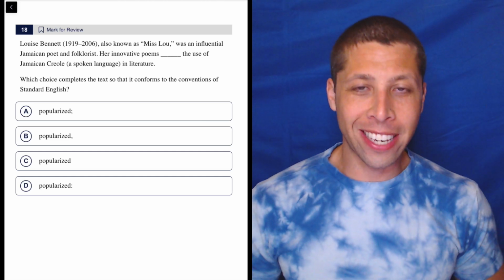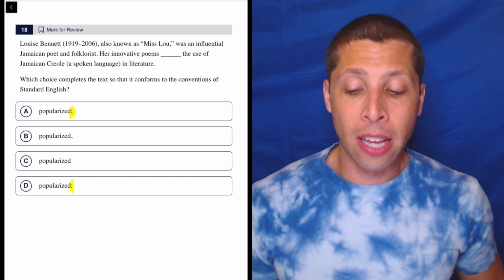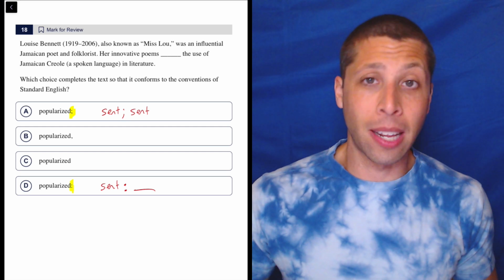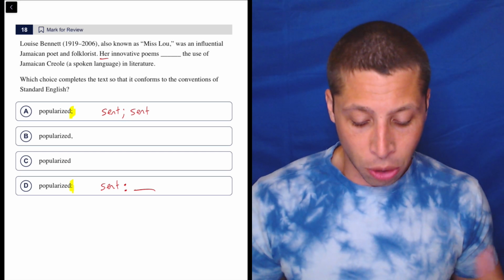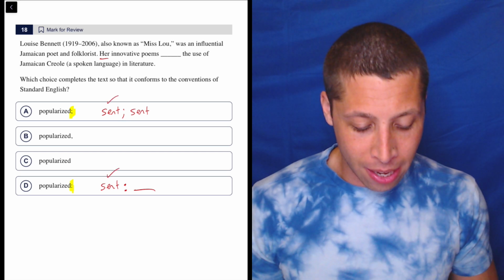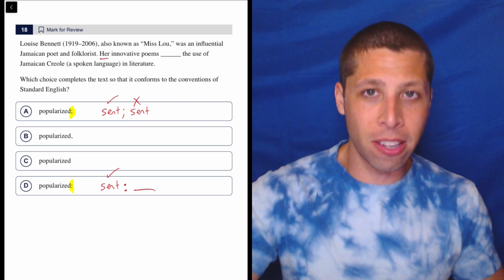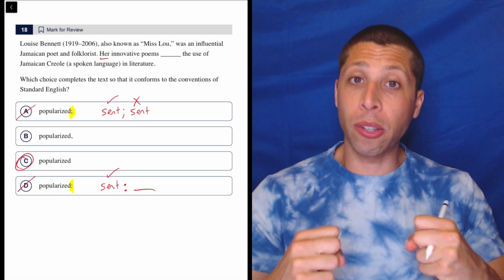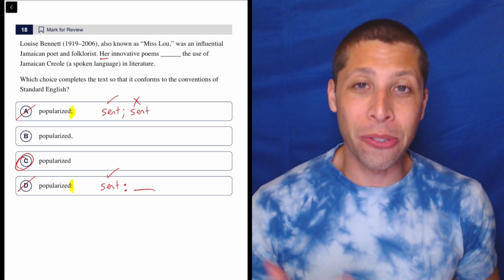Digital SAT 5, Reading Module 2E, Question 18 (grammar)